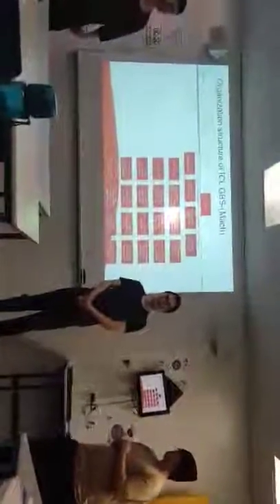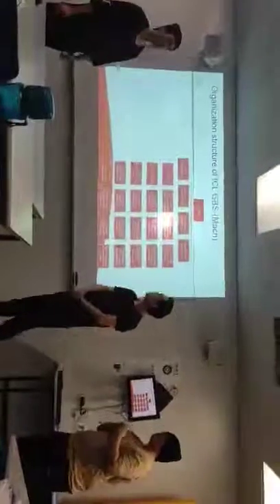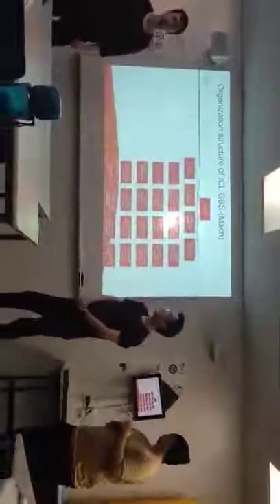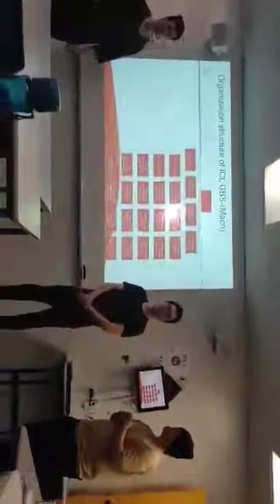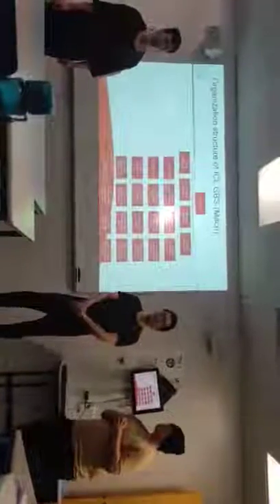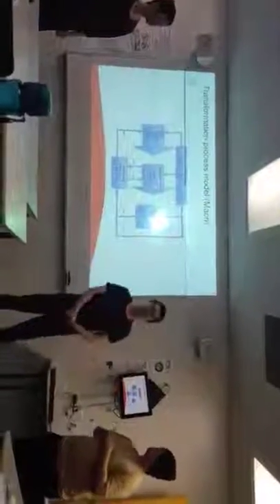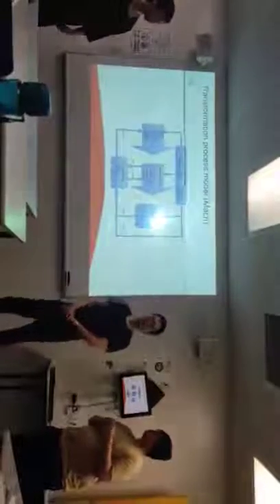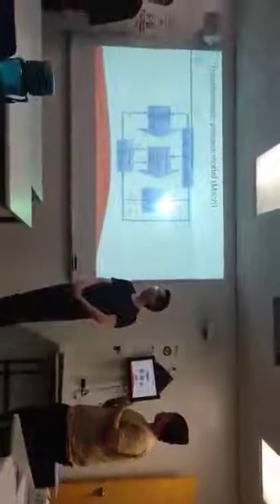Group c Task 3 report